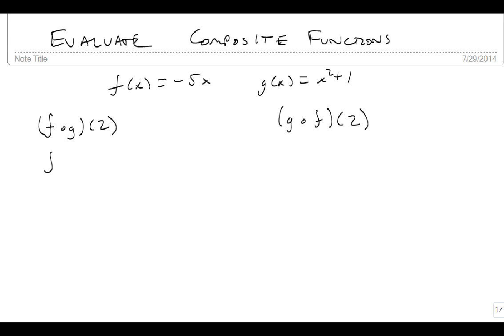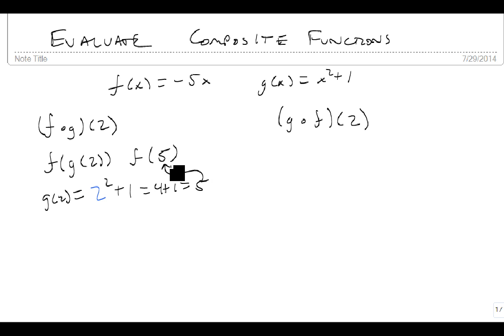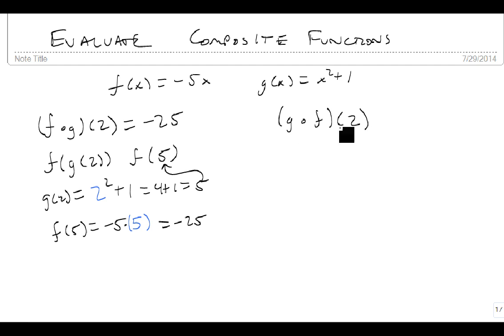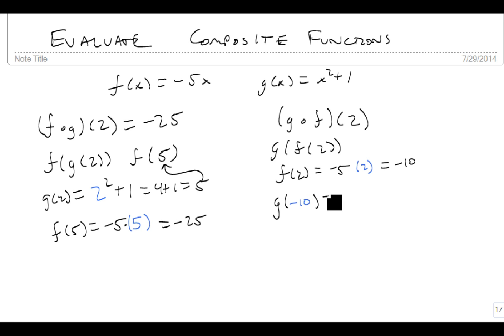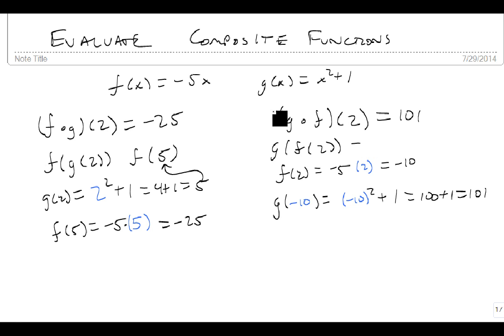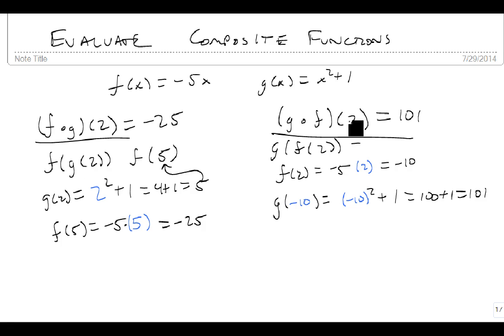Evaluate Composite Functions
This video shows how to evaluate composite functions (functions that have been composed together).